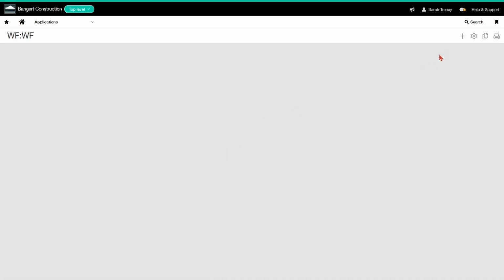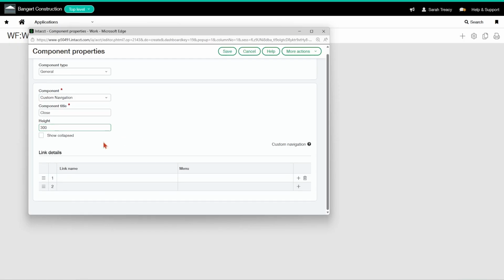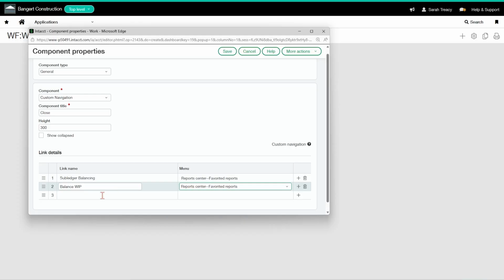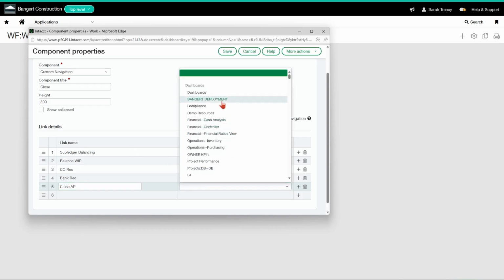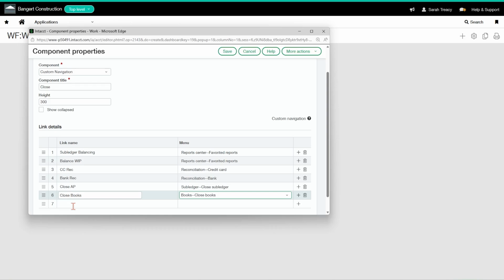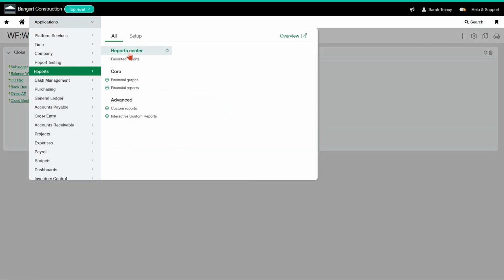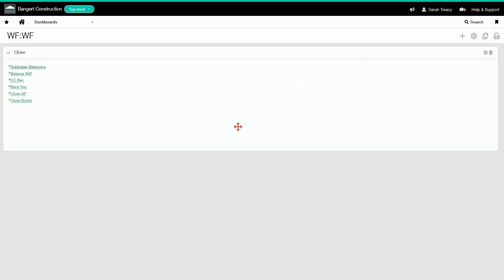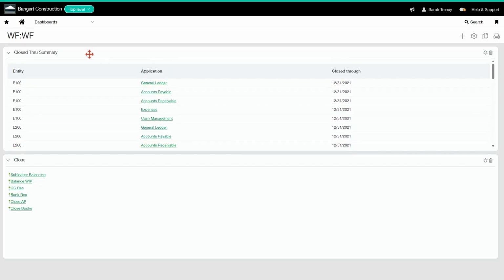Setting Up a Month End Close Workflow Dashboard in Sage Intacct Construction | Ep. 8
In the final episode of our Workflow Dashboard series, Sarah Treacy walks through how to set up a month end close workflow component on your Sage Intacct Construction dashboard.

Month end close involves a lot of moving parts. Having those workflows accessible directly from your dashboard keeps your team on track and makes a stressful process a little more manageable.